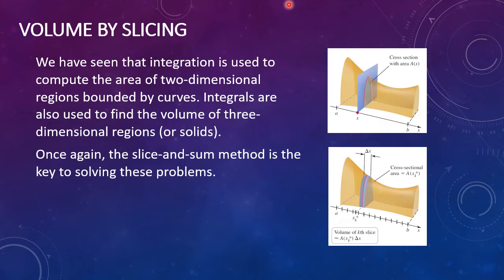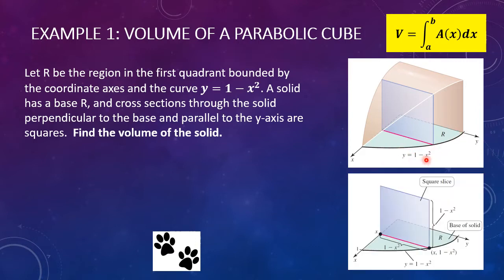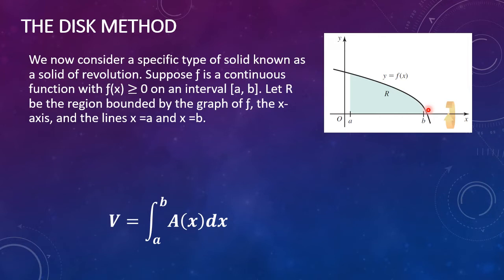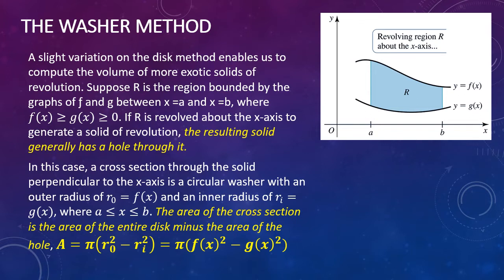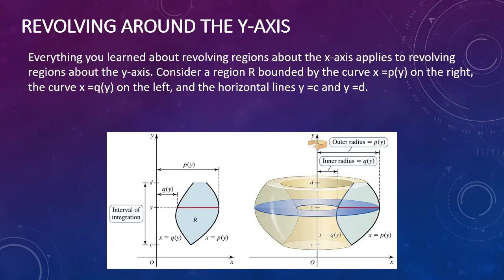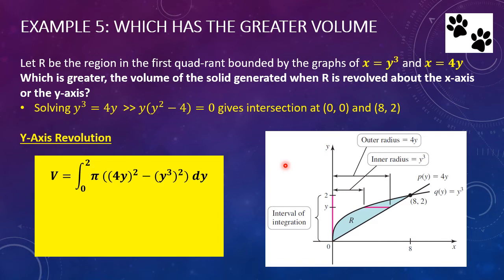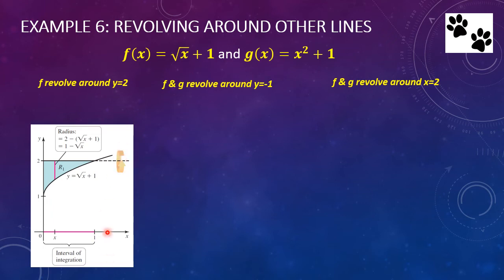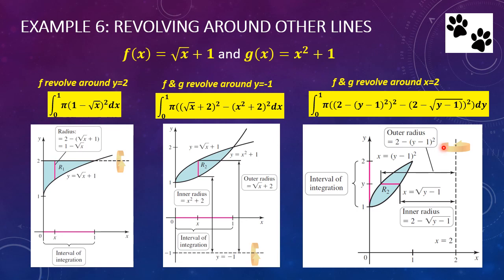MATH 2414 – 6.3 Volume by Slicing